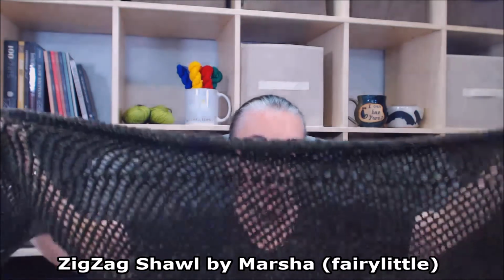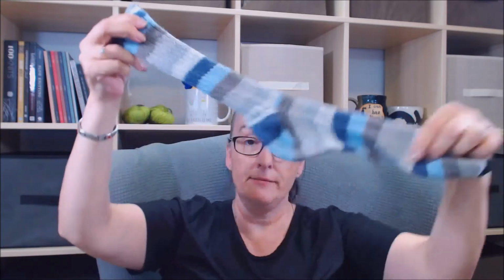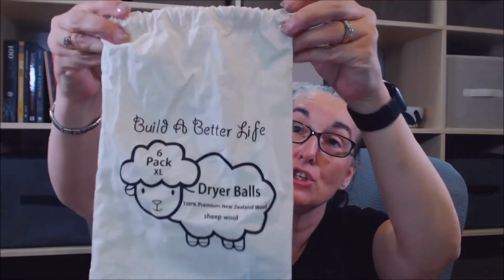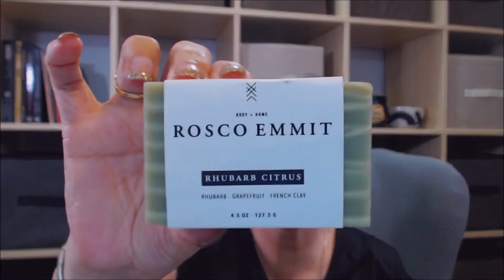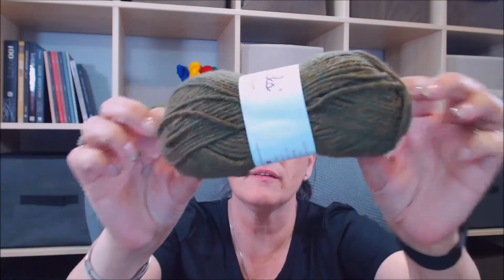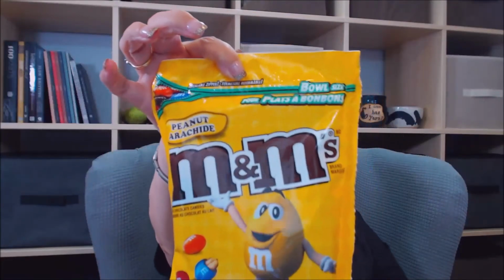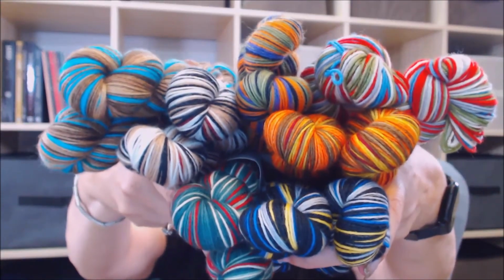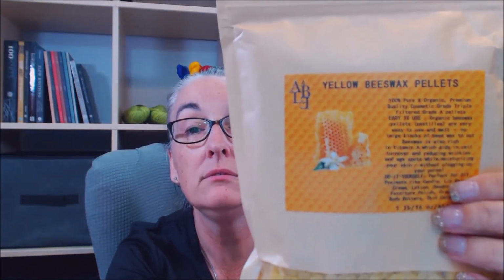Episode 9: I Can Talk Really I Can!!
-Instagram and Ravelry: craftyknitter7 and thetangledskeinca

Happy Birthday to my bestie Bente arcticcrafts65 over in Norway, tomorrow is the day so I wish it to you a day early!!

Jumped off my needles: FOs (Finished Objects)

ZigZag Shawl by Marsha Ibuki FairyLittle out of West Coast Colour DK base Fits of Giggles Too in the colourway Rainforest on size 4.5 mm (US 7) needles.

Needle to needle: Wips (Works in Progress)

Heel To Do Si Do by Kay Litton thecrazysocklady knit out of TurtlePurl Yarn in The Brew colourway on size 2.25 mm (US 1) needles. I am knitting this as part of the Halloween along that Shella TheBattyKnitter is having over on her podcast.

Cross Stitch pot holders, no pattern being used, knit out of HandyCrafter Cotton on a size 5mm hook, these are for a retiring colleague

The Blues Socks Toe Up Socks with a Difference by Wendy D Johnson out of Knit Picks Felici in the Baker Street colourway on size 2.5 mm (US 1.5) needles.

Jamie’s Shawl by cozyupknits out of Cascade Yarns SW Merino in the Chive colourway on size 5 mm (US 8) needles.

In the stash drawer: Acquisitions (Stash)

Woolswap package from Rachel from Nanaimo BC Canada

Turtle Purl yarns in 7 colourways

Serenity
BeeKeeper
Rock Paper Scissors Lizard Spok
Trenchcoat
Mistletoe Kisses
Bewitching
Save a Horse

Etsy Handmade event
Chalkboard Chique, amazing product and very excited to put it to use.

Podcasts mentioned:

Arctic Crafts Podcast with Bente arcticcrafts65
The Crazy Sock Lady Podcast with Kay thecrazysocklady
The Batty Knitter Podcast with Shella TheBattyKnitter
Cozy Up Knits Podcast with Jamie, Katie, Krissy and Sarah cozyupknits

May the skein never be tangled, and the needles always nearby!